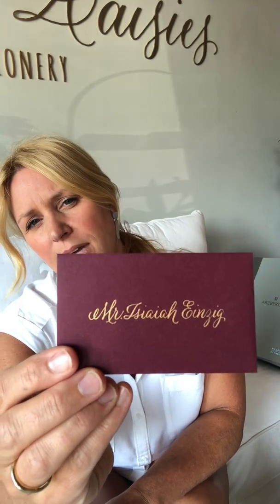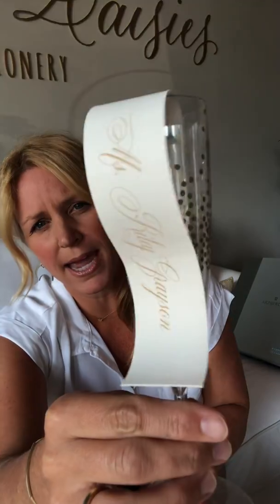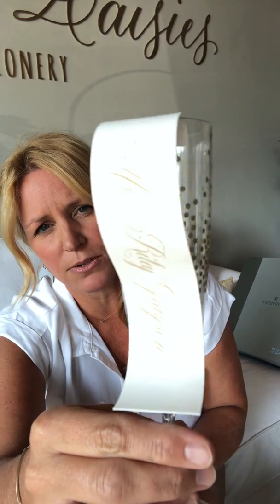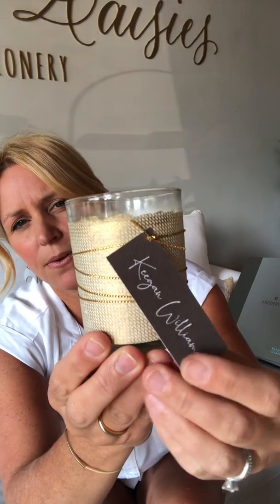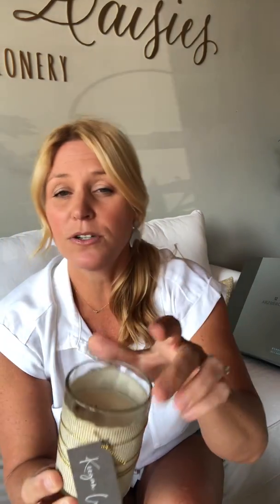Lisa talks about place cards | Teaching Tuesdays with Paper Daisies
Lisa teaches us all about place cards! Place cards may look similar to escort cards but they only show the name of the individual guest and are used to guide each guest to a specific seat at their table.